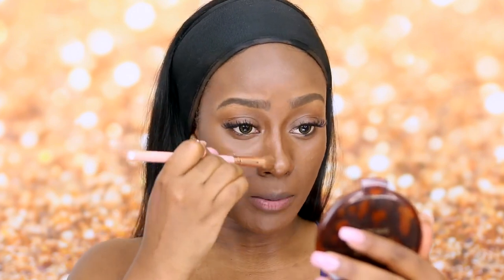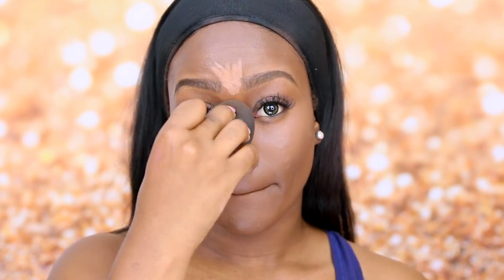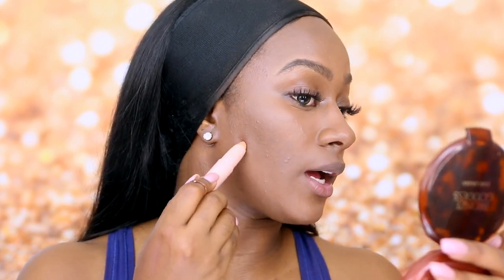WOW Kim!! Honest First Impressions of KKW CRÈME CONTOUR AND HIGHLIGHT KIT DEEP DARK. WOC!!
Bienvenidos Muses!!! Here you have my KKW CRÈME CONTOUR AND HIGHLIGHT KIT DEEP DARK Review!!!